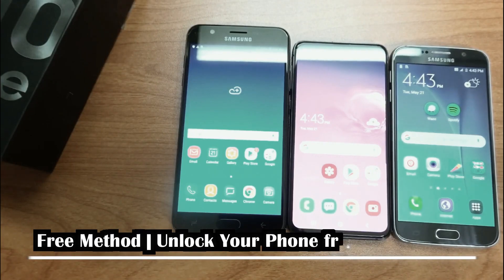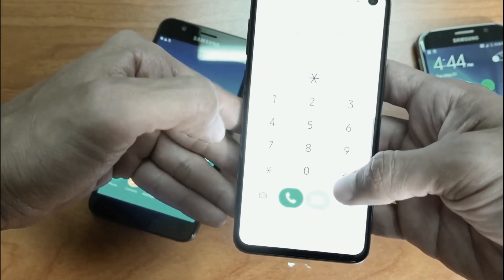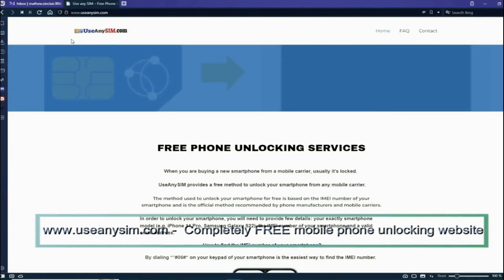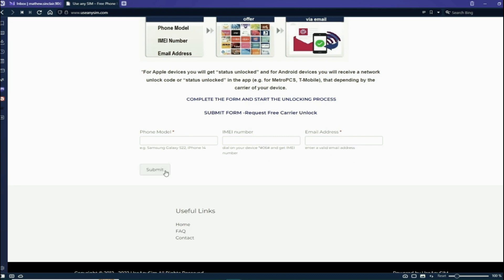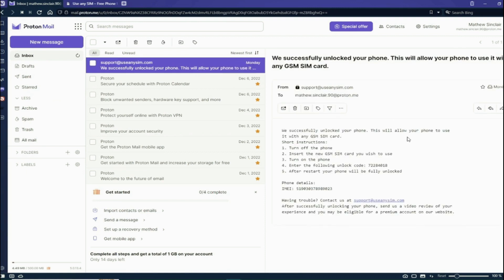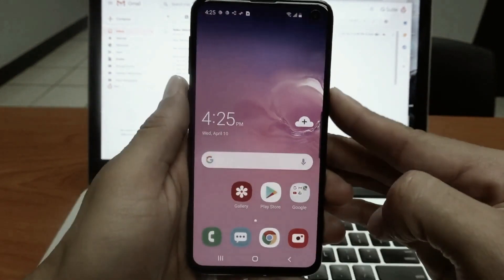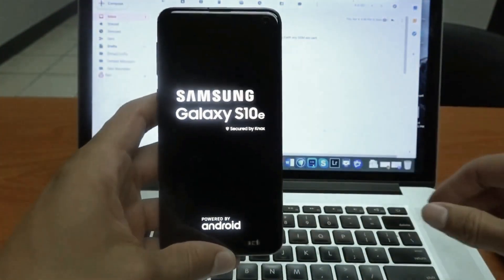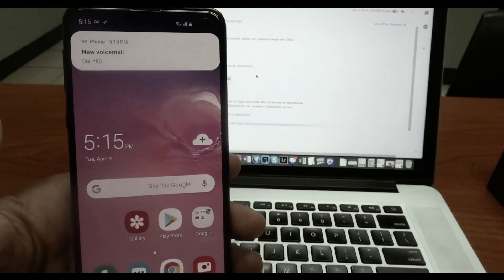Unlock Samsung Galaxy A01 | How to unlock Samsung Galaxy A01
I assure you that by the end of this video, you will know how to unlock your Samsung Galaxy A01 from any carrier.
This free tutorial is easy to follow and the method used to unlock your phone is based on the IMEI number. After unlocking your Samsung Galaxy A01, it can be used with any GSM carrier worldwide. With this method you can unlock your phone instantly, regardless of whether your phone is fully paid or not.
TIMESTAMPS
00:00 - Introduction
00:19 - Finding the IMEI number
00:52 - Submitting form for unlock code
02:27 - Entering unlock code
02:46 – Conclusion
For submitting form and receive the unlock code you can go to the minute 00:52 .
The best thing about this procedure is that it is very simple and all you need to do is complete a form on the website with the IMEI number of your Samsung Galaxy A01 and an email address. The procedure to unlock Samsung Galaxy A01 is easy, but it's important to follow the instructions provided in this video exactly. The price of your unlocked Samsung Galaxy A01 device will be much higher and you will can sell easily, being unlocked.
The typical state of new Samsung Galaxy A01 phones sold by carrier providers is locked to their network. When buying a used Samsung Galaxy A01 phone, verify that it's unlocked to avoid any complications. This unlock procedure, it's a carrier unlock, procedure that allow you to introduce any SIM card into your phone after unlocking.

You will find useful and learn: unlock Samsung Galaxy A01, how to unlock Samsung Galaxy A01, unlock Samsung Galaxy A01 by code, unlock Samsung Galaxy A01 by sim network unlock pin, unlock Samsung Galaxy A01 from carrier, unlock Samsung Galaxy A01 from network.
How to unlock Samsung Galaxy A01.